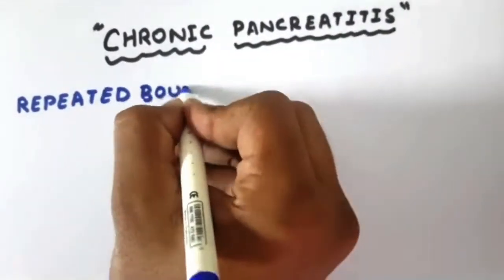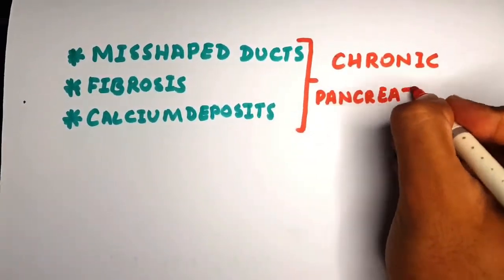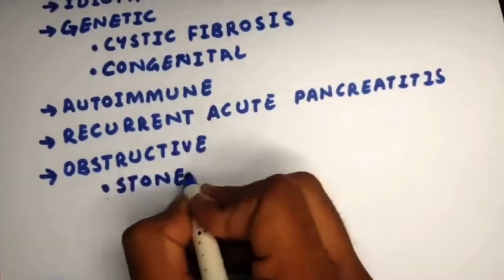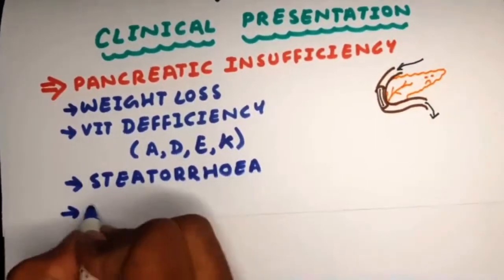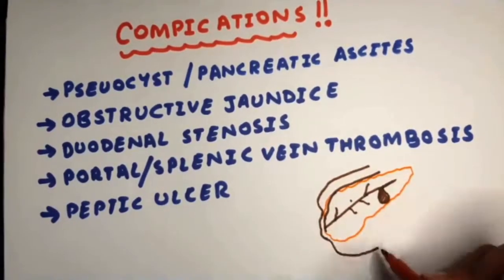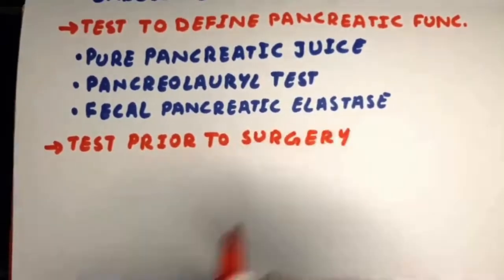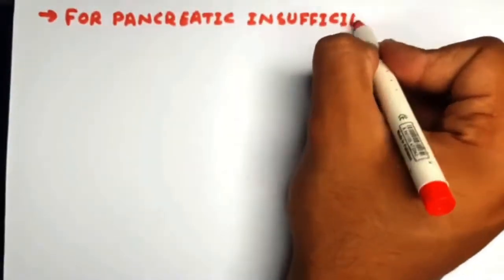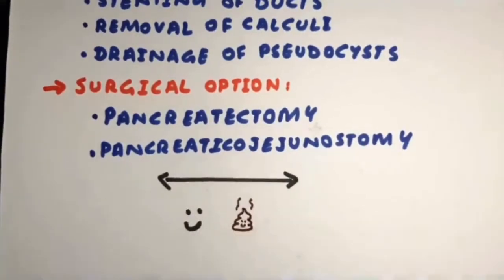Chronic Pancreatitis made easy ( Pathophysiology,Causes,Signs, Complications,DIagnosis,Management )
Welcome to our YouTube video on chronic pancreatitis! In this comprehensive and informative video, we will delve into the definition, pathophysiology, causes, clinical presentation, complications, diagnosis, and management of this condition. Join us as we explore the intricacies of chronic pancreatitis and provide valuable insights for both medical professionals and curious viewers.

🔎 Timestamps:
0:00 Introduction
0:10 Unraveling the Pathophysiology
0:30 Common Causes
1:06 Recognizing Clinical Presentation
1:30 Potential Complications
1:53 Diagnostic Methods
2:23 Effective Management Strategies

Chronic pancreatitis is a debilitating condition that affects the pancreas over an extended period. We'll begin by shedding light on the precise definition and providing a comprehensive overview of this disorder. Understanding the nature and impact of chronic pancreatitis is crucial, and we will explore its complexities in detail.

Next, we'll delve into the intricate pathophysiology of chronic pancreatitis. From the inflammatory processes to the structural changes in the pancreas, we'll uncover the mechanisms underlying this condition. This section will offer insights into the physiological aspects of chronic pancreatitis.

Identifying the causes of chronic pancreatitis is crucial for prevention and management. We'll discuss the various factors that can contribute to its development, including alcohol abuse, genetic predisposition, gallstones, and certain medical conditions. By understanding the causes, viewers can gain a comprehensive perspective on this condition.

Recognizing the clinical presentation of chronic pancreatitis is essential for early diagnosis and intervention. We'll discuss the typical signs and symptoms that individuals may experience, such as abdominal pain, weight loss, digestive issues, and diabetes. This segment will highlight the importance of recognizing these symptoms for timely medical attention.

Furthermore, we'll examine the potential complications that can arise from chronic pancreatitis if left untreated or poorly managed. From malnutrition and pancreatic pseudocysts to pancreatic cancer, this section will underscore the significance of appropriate medical care to prevent or address these complications.

Diagnosing chronic pancreatitis requires a comprehensive approach, involving various tests and imaging studies. We'll provide an in-depth look at the diagnostic methods used, such as blood tests, imaging techniques (e.g., CT scan, MRI), and endoscopic procedures. By understanding these diagnostic approaches, viewers can better grasp the process and its significance.

Lastly, we'll explore the management strategies for chronic pancreatitis. From pain management and enzyme replacement therapy to lifestyle modifications and surgical interventions, we'll discuss the various approaches that can help individuals lead a better quality of life while effectively managing this condition.

Join us in this educational journey as we demystify chronic pancreatitis, empowering viewers with the knowledge and understanding necessary for improved patient care and awareness.